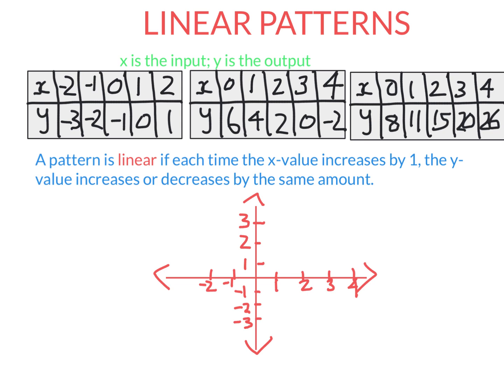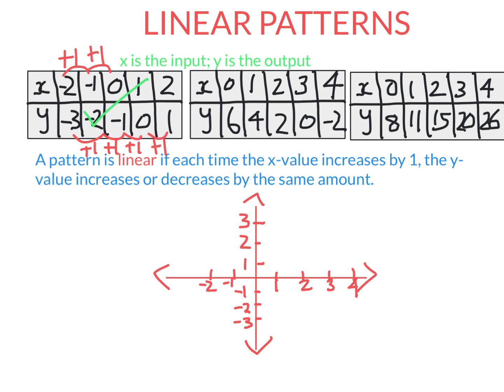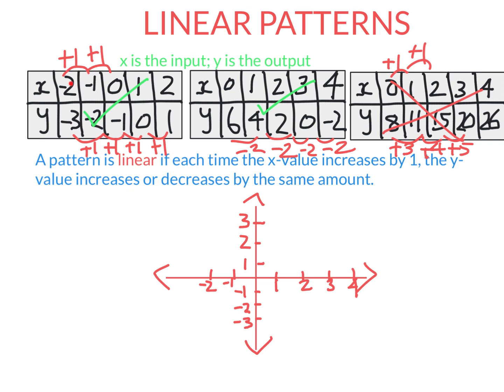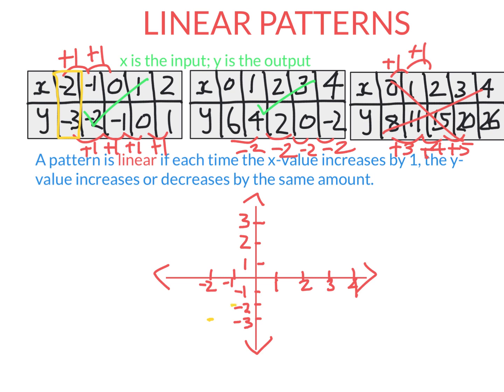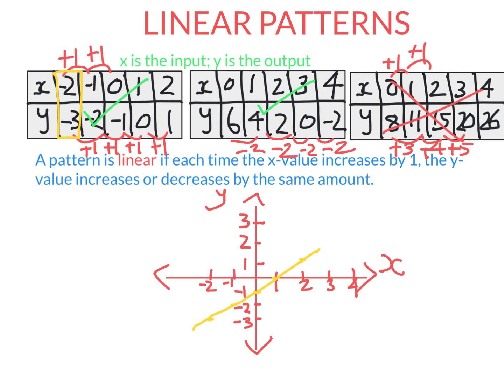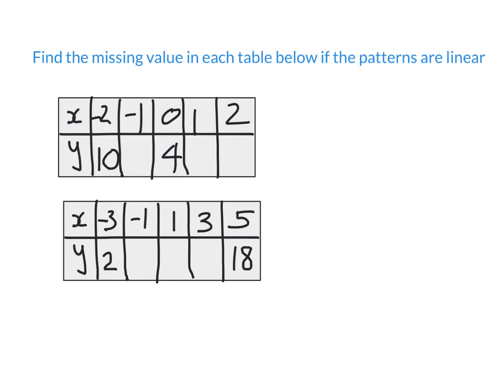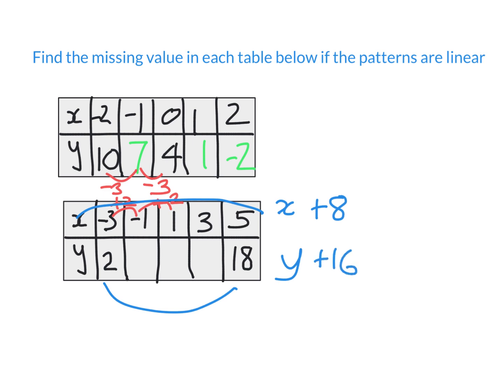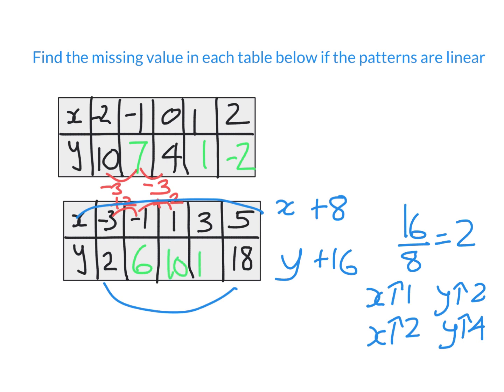Linear Patterns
00:00 Slide 1
04:22 Slide 2